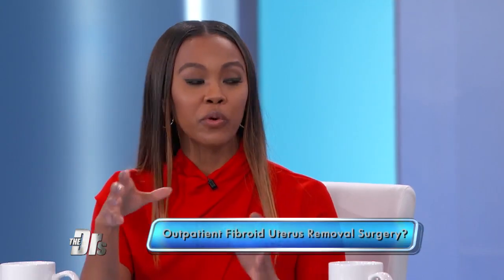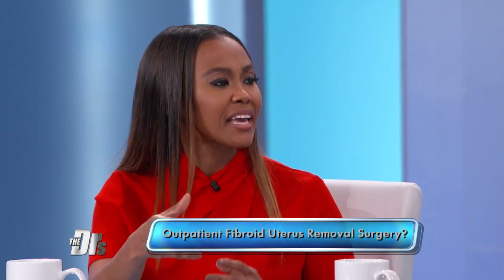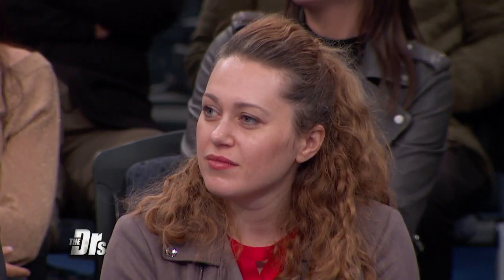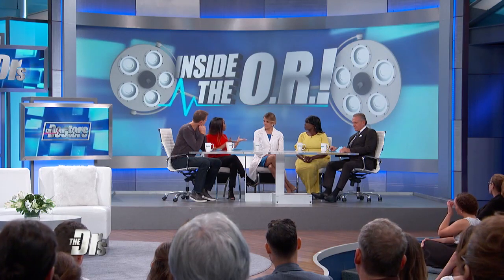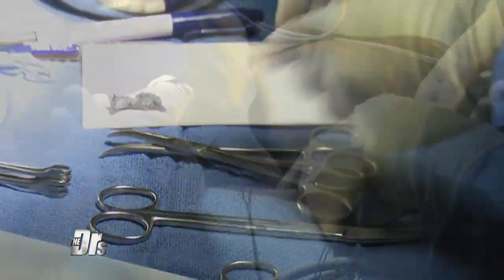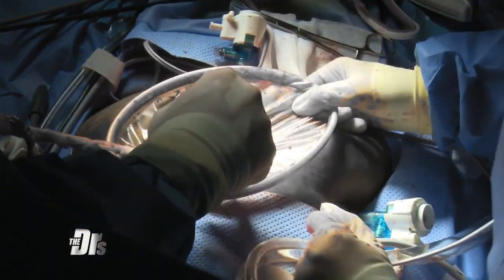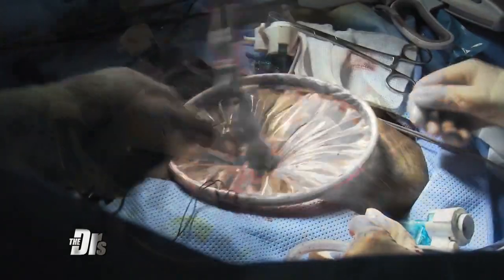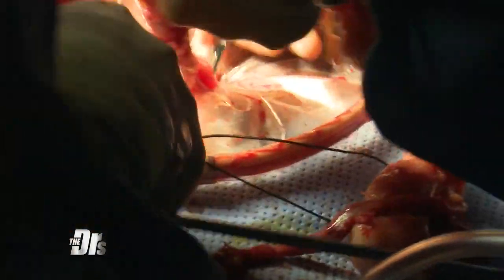Life after Removing a Large Fibroid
Sheila and OB/GYN Dr. Thais Aliabadi join The Doctors to discuss the removal of Sheila’s large fibroid and they share how her life has dramatically improved.